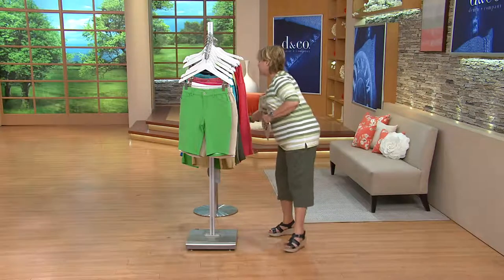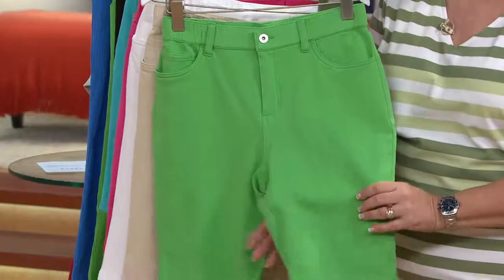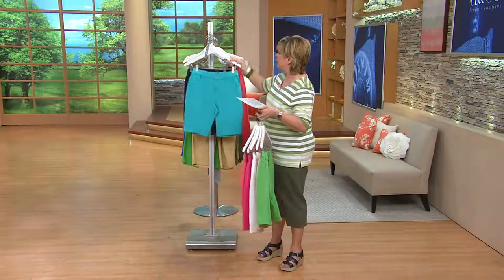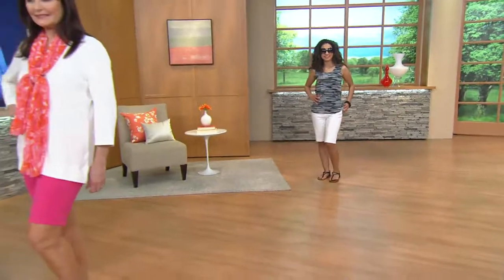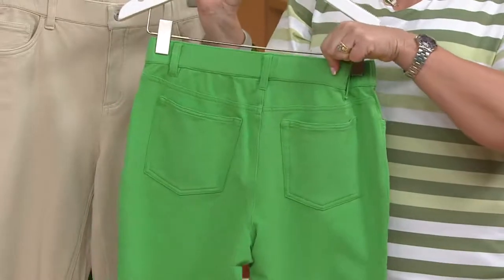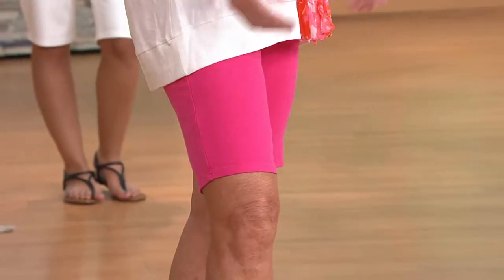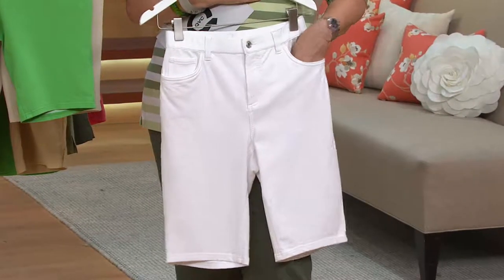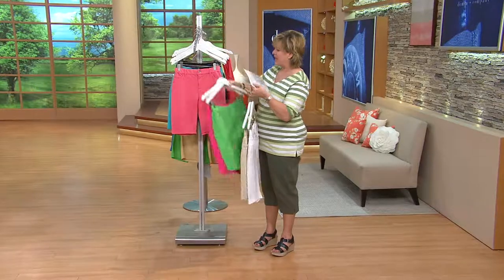Denim & Co. "How Comfy" Bermuda Shorts with Pockets with Carolyn Gracie